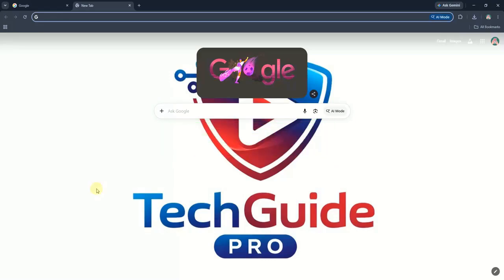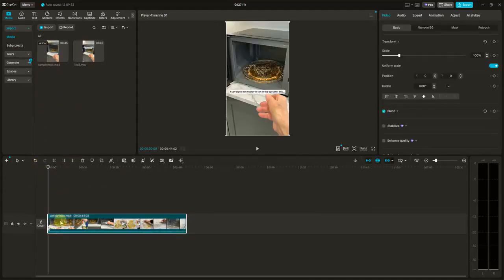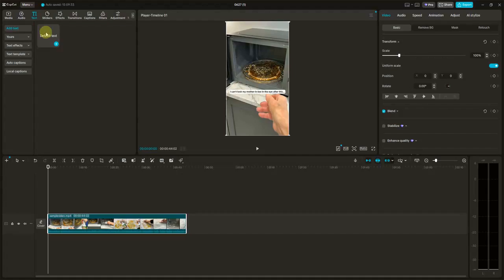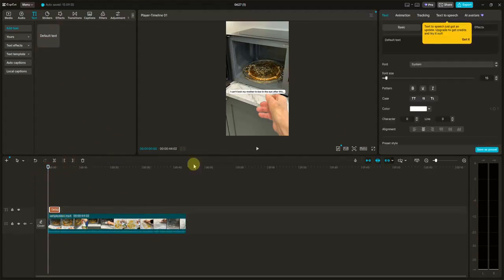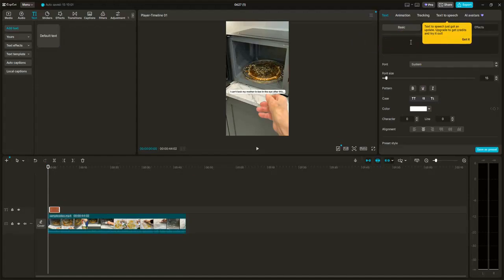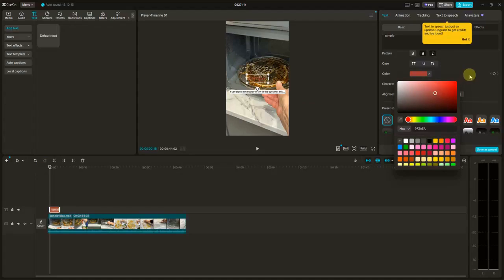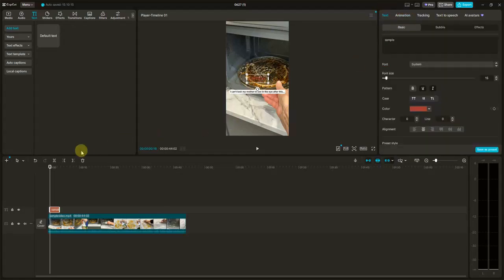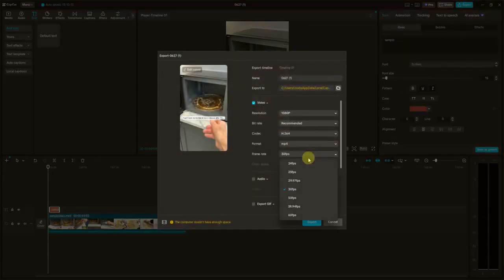How to Add Text in CapCut - Easy Guide 2026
Learn how to add text in CapCut.

In this comprehensive tutorial, you will discover how to effectively add text to your videos using CapCut, the popular video editing app. We’ll cover everything from basic text insertion to customizing fonts, colors, and animations. By the end of this video, you'll be equipped with the skills to enhance your video projects with engaging text overlays and captions, making your content stand out on social media platforms.